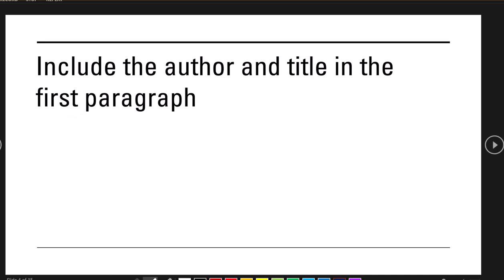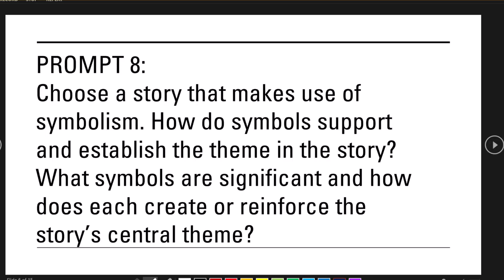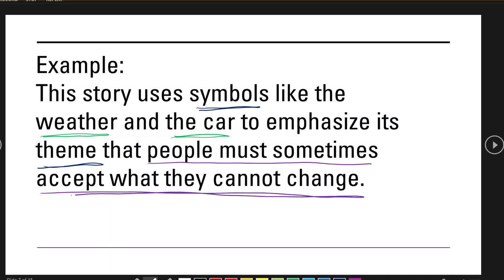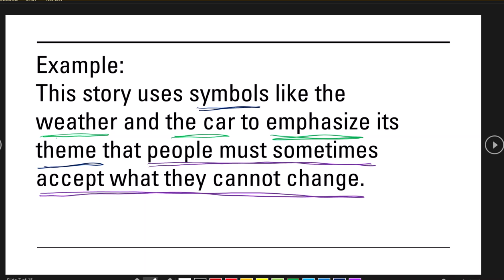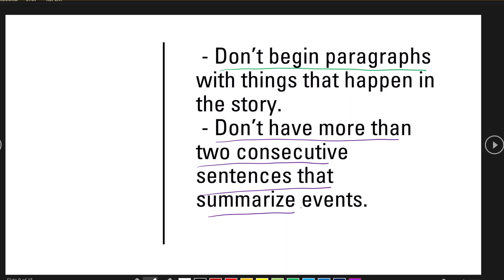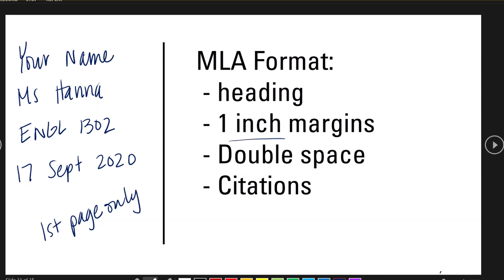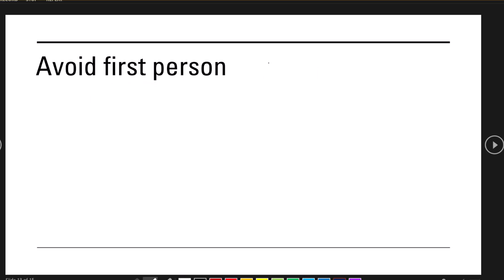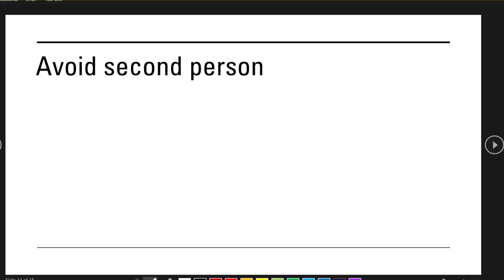Essay 2 Advice